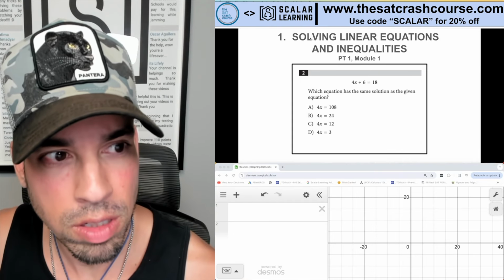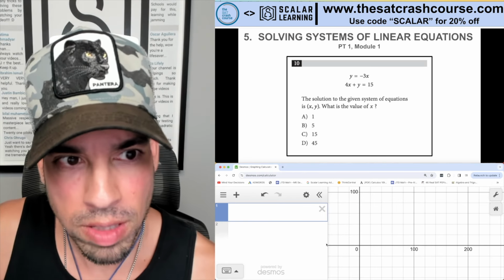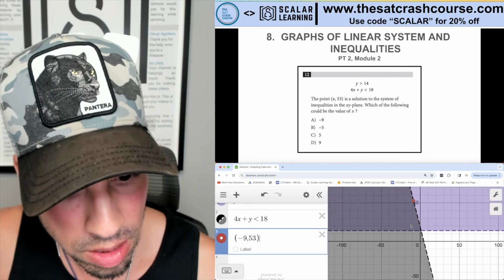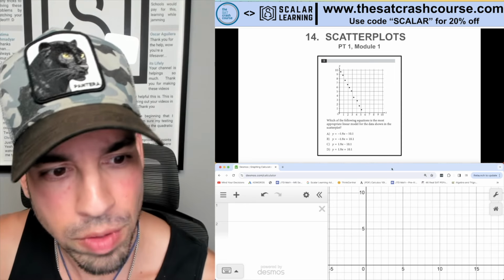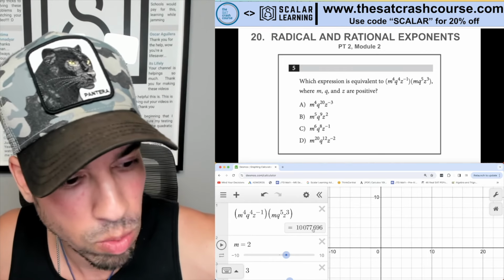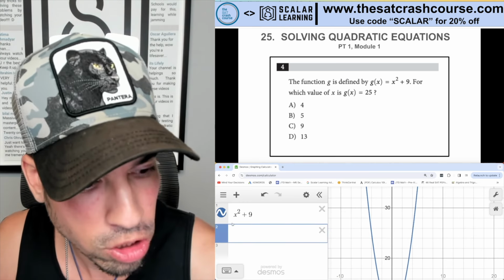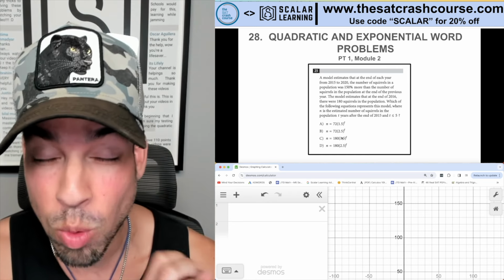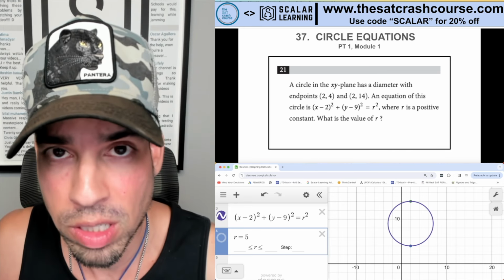DESMOS Super HACKS for the math portion of the Digital SAT!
If you are preparing for the math portions of the Digital SAT, watch Huzefa's ULTIMATE DESMOS calculator hacks to navigate your way to a PERFECT 800 on the math portion of the SAT!

Timestamps:
00:00 Introduction
01:27 Solving Linear Equations and Inequalities
03:00 Linear Equation Word Problems
03:20 Linear Relationship Word Problems
05:02 Solving Systems of Linear Equations
01:27 Systems of Linear Equations Word Problems
06:46 Graphs of Linear Systems and Inequalities
07:41 Percentages
08:58 Center, Spread, and Shape of Distributions
10:16 Scatterplots
12:15 Radical and Rational Exponents
13:29 Operations with Rational Expressions
14:56 Nonlinear Functions
16:26 Solving Quadratic Equations
16:52 Linear and Quadratic Systems
17:55 Radical, Rational, and Absolute Value Equations
18:33 Quadratic and Exponential Word Problems
20:28 Circle Equations